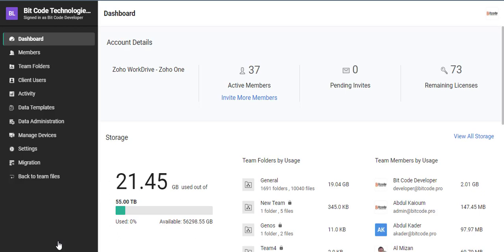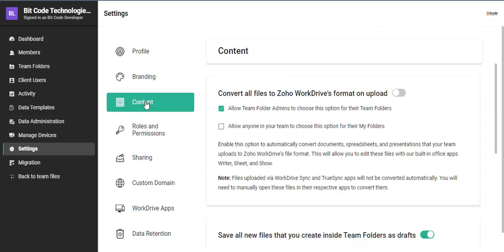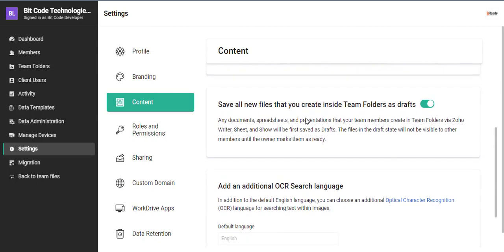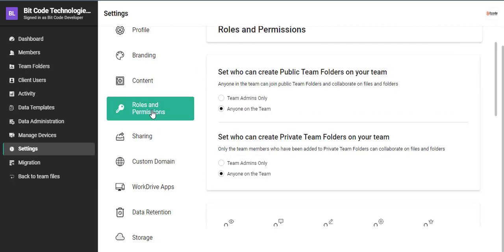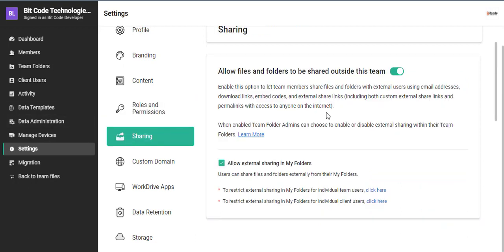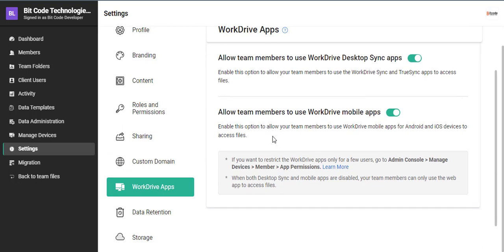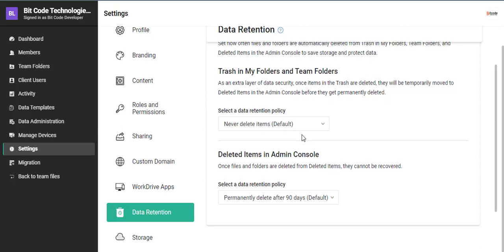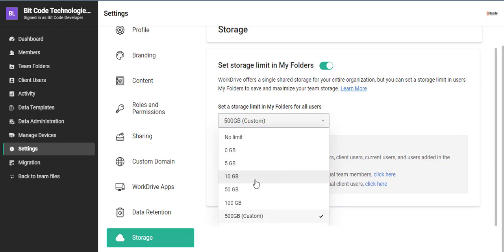Zoho WorkDrive Settings